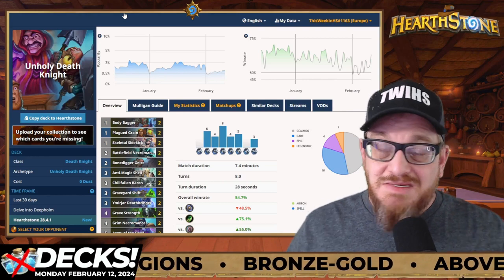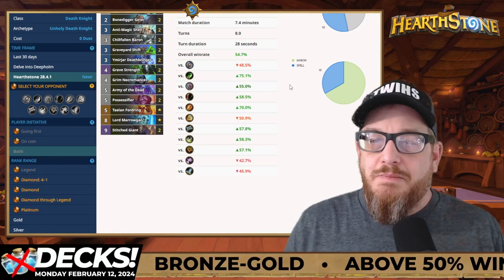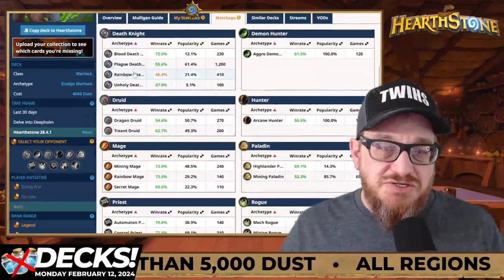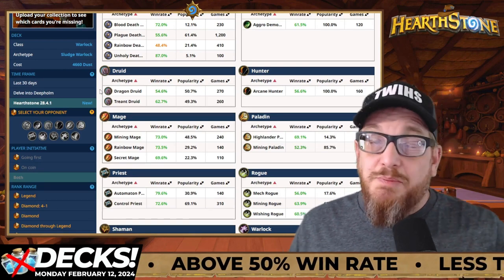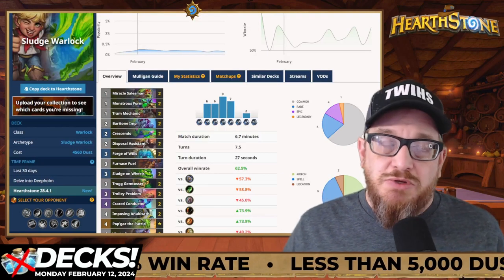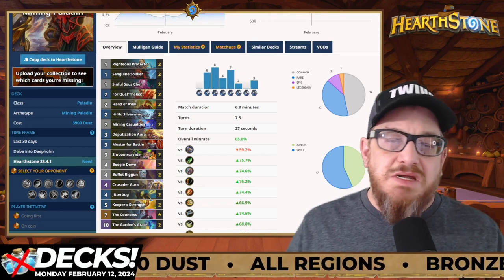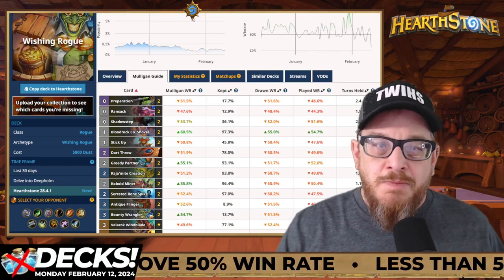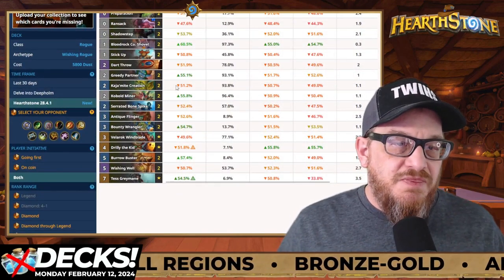Budget Hearthstone Decks for Standard and Twist! Save That Dust!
ITS GROUNDHOG DAY! Top Budget Standard Hearthstone Decks! Win Rate Percentage is above 50% minimum in Bronze-Gold ranks across all regions. Under 5,000 Arcane Dust as well!

The meta can change throughout the week, so use this guide at the beginning of the week as a great place to start climbing. Thanks so much to HSReplay.net and D0nkey.top for giving us ALL this wonderful data.

🕑 Video Chapters
0:00:00 intro
0:00:24 Meta Overview
0:01:08 Unholy Death Knight
0:02:12 Sludge Warlock
0:04:24 Mining and Aggro Paladin
0:06:20 Wishing Rogue
0:08:28 Totem Shaman
0:10:03 Twist Talk!
0:10:41 Twist Warrior
0:11:43 Cards Leaving Standard
0:15:27 Thanks!
0:15:38 outro

Standard Decks!

Unholy Death Knight
ZERO Dust 54.7% Win Rate
AAECAfHhBAKoigT47AQO2aAE/+MEhuQEkOQEkeQEqeYEgfYEhfYEh/YEsvcEmIEF3YIFrqEFz6UFAAA=

Sludge Warlock
4560 Dust 62.5% Win Rate
AAECAf0GAoCeBvejBg7HwgXIwgXdwgXX+gXt/QXm/wWFjgaVlwaWlwaXlwaYlwaioAaroAamqAYAAA==

Aggro Paladin
2600 Dust 66% Win Rate
AAECAZ8FAA/JoATavQSMgwWrkwWBlgWDlgWgmQXBxAXKxAWQ5AXjjga8jwaOlQa1ngbOsAYAAA==

Mining Paladin
3900 Dust 65.8% Win Rate
AAECAZ8FBIbiBJT1BZX1BeOOBg3JoATavQS/4gTM4gSrkwWBlgXBxAXKxAW8jwaOlQa1ngaSoAbOsAYAAA==

Wishing Rogue
5800 Dust 54.3% Win Rate (4200 Tess is Core)
AAECAaIHBIukBbmGBtCUBo6WBg32nwT3nwT13QTRowXo+gWQgwbKgwbQgwbIlAbJlAbKlAbOlAaNlgYAAA==

Totem Shaman
6220 Dust 60.6% Win Rate (4620 Grand Totem Core)
AAECAaoIBLHZBLbcBPSgBcKeBg36tATgtQSywQSG1ASq2QTy3QS95QS27QS88ASVqgXBngbmngbXogYAAA==

TWIST WARRIOR
720 Dust 66.7% Win Rate
AAEEAQcAD+kS0eECm/MCqosDsK0D2a0D3a0D57ADn58EhqAEkNQEnNQExp4GnqIGv6IGAAA=